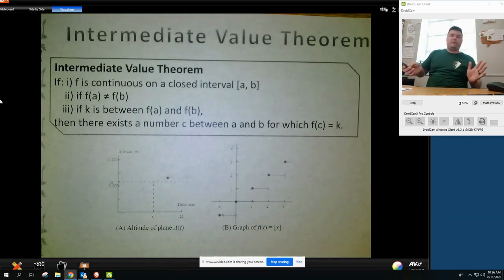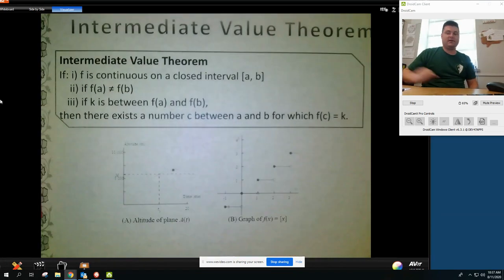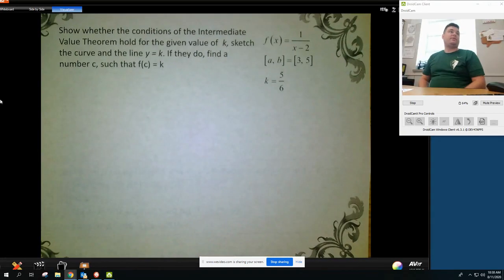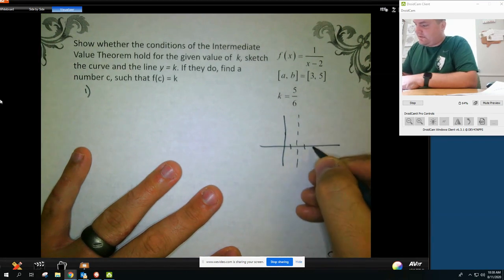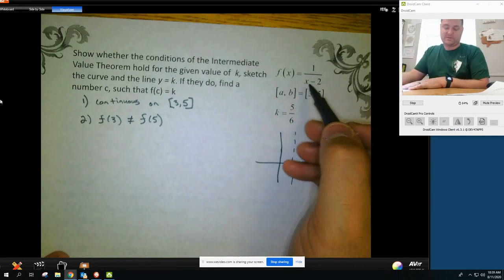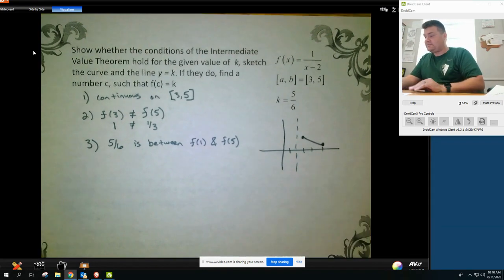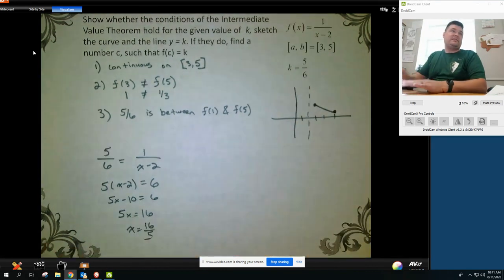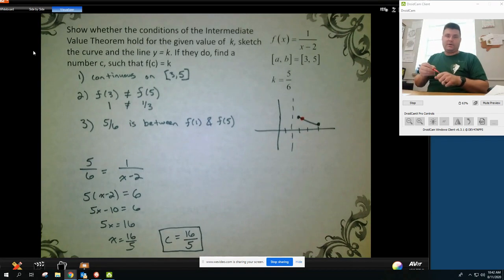AP Calculus AB/BC - Intermediate Value Theorem